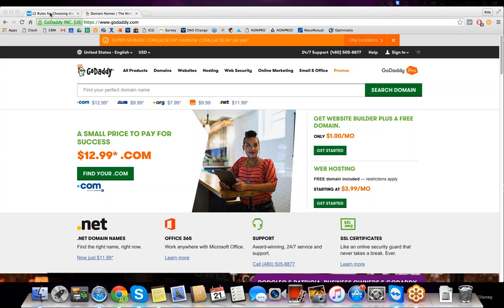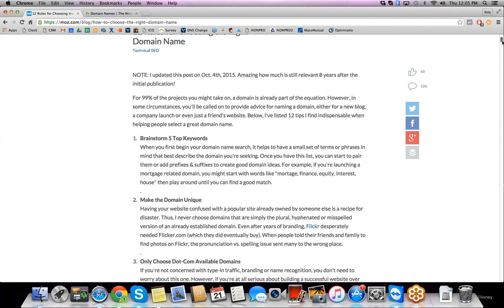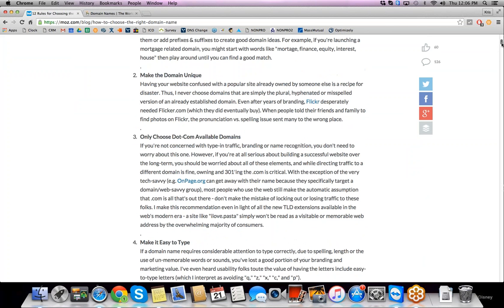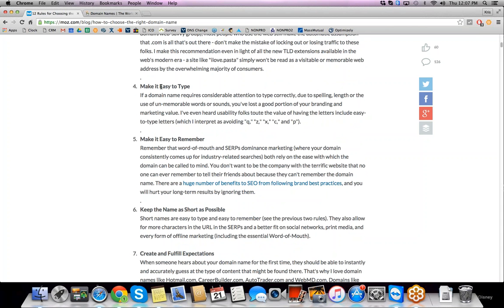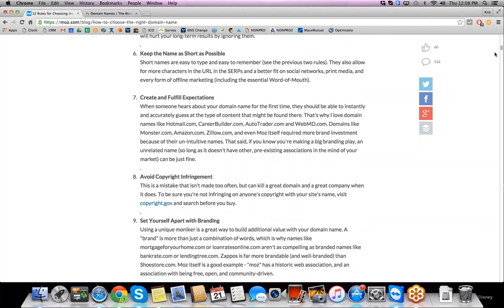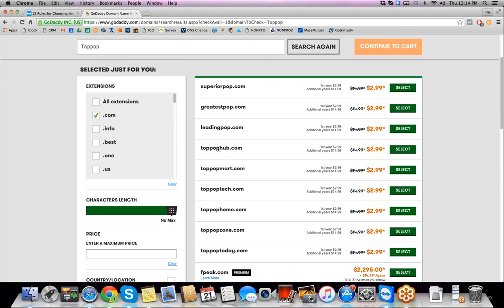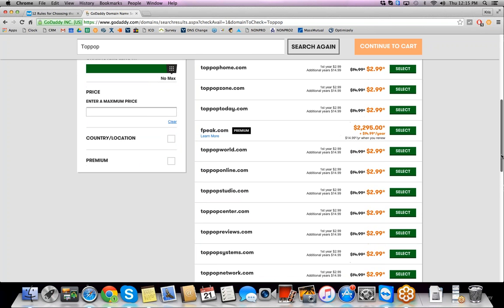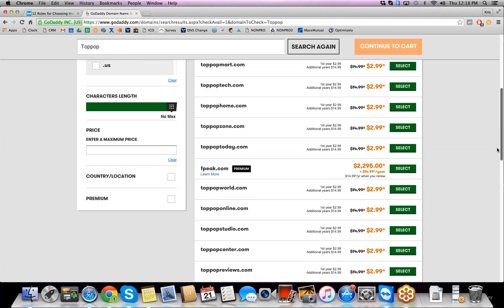Exploring Marketing Options